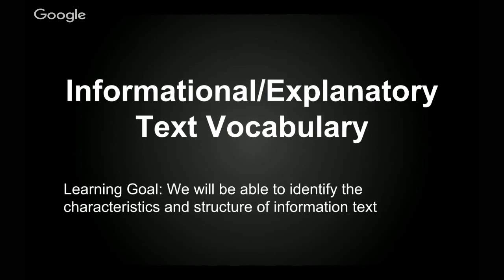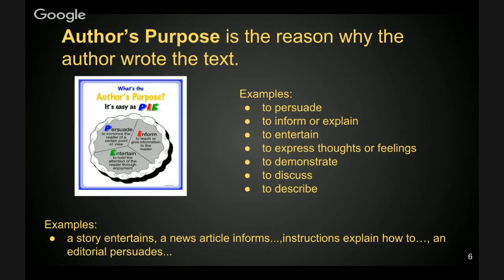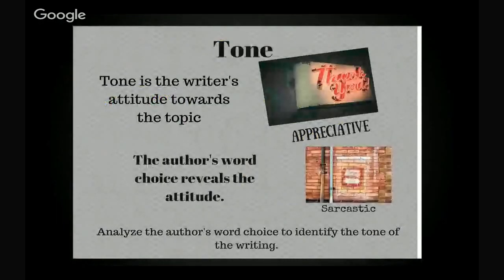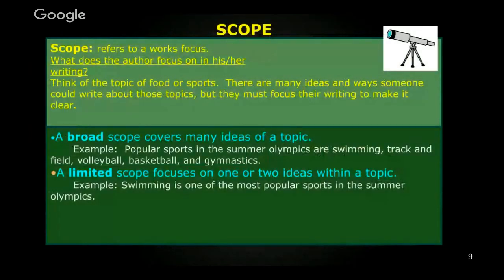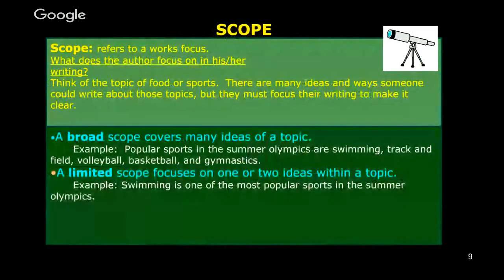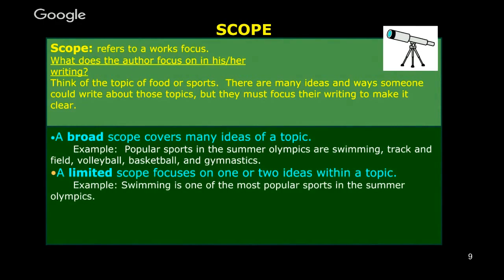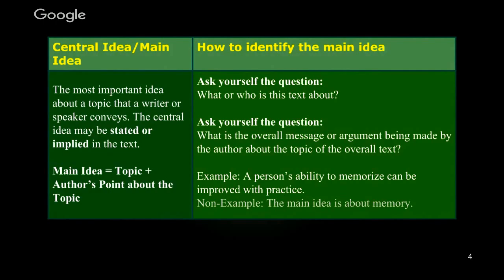Class lesson: Review of Expository Text Characteristics